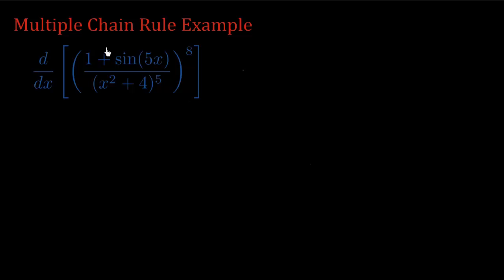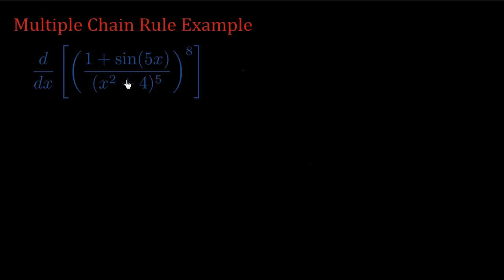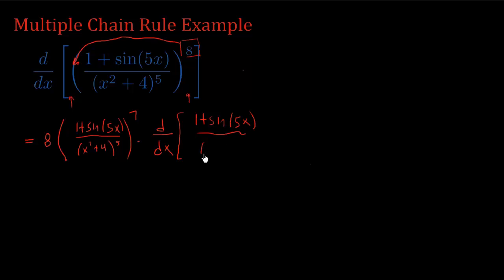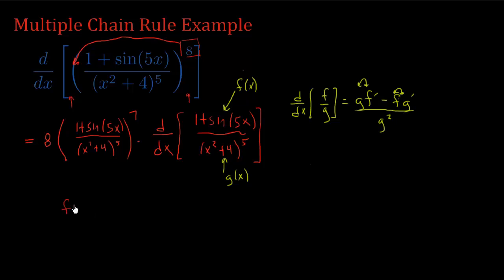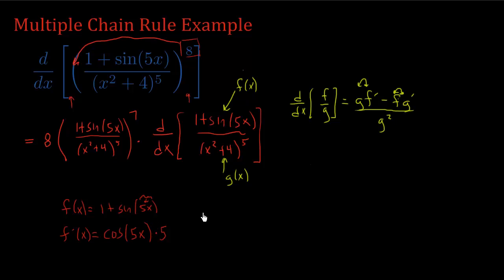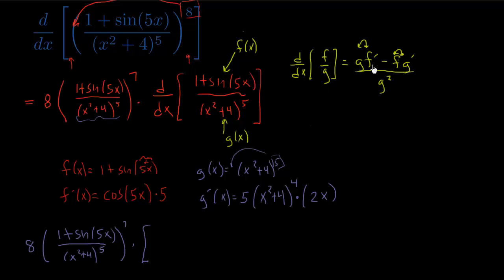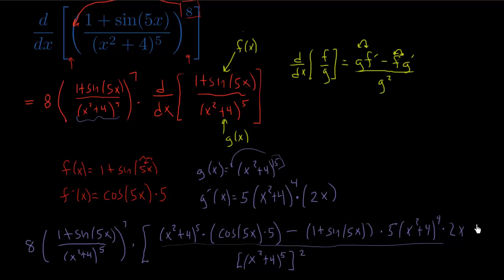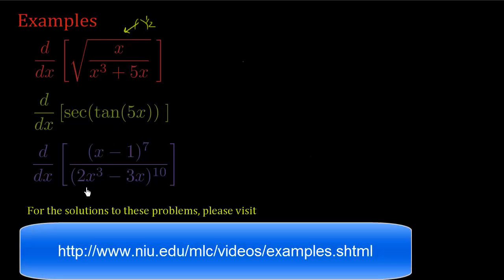Derivatives - Chain Rule 2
In this video we differentiate using multiple rules.